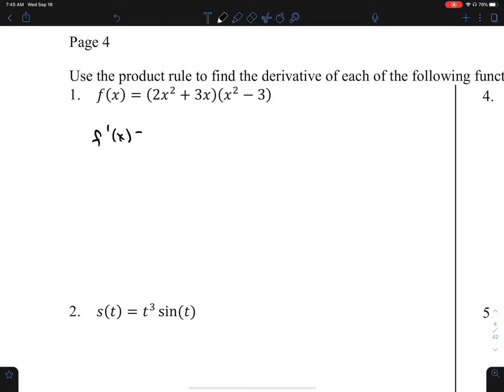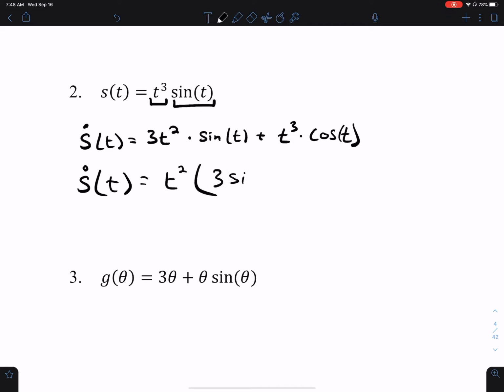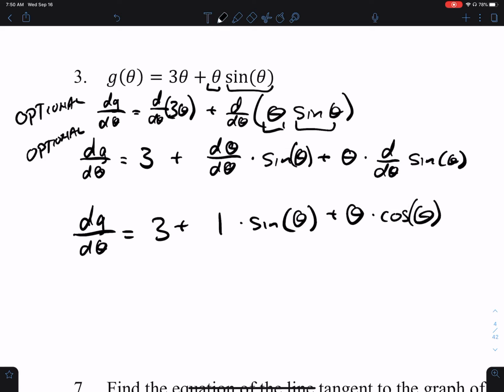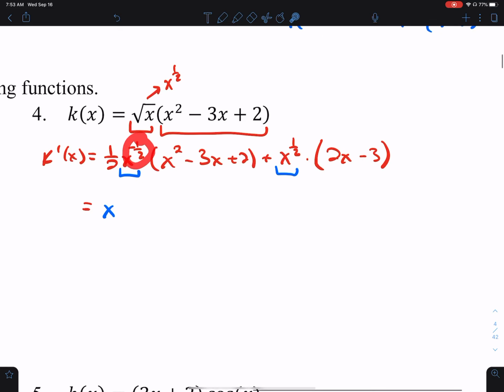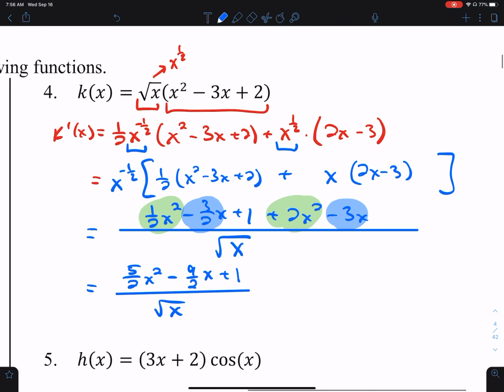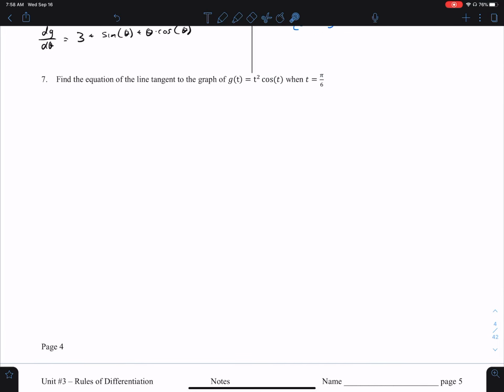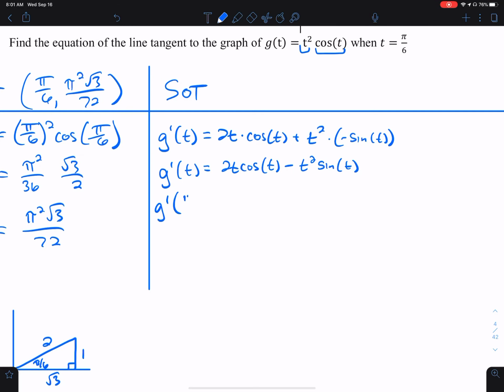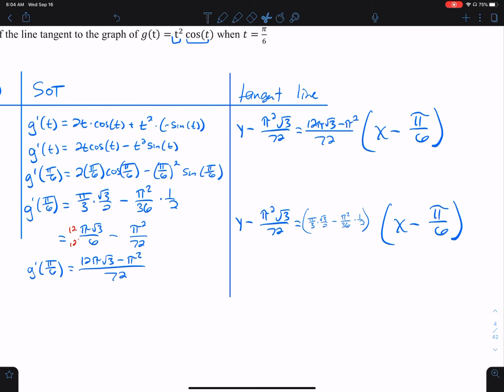AP Calculus AB Notes 3.1 Product Rule of Differentiation given a function as an equation (2 of 4)